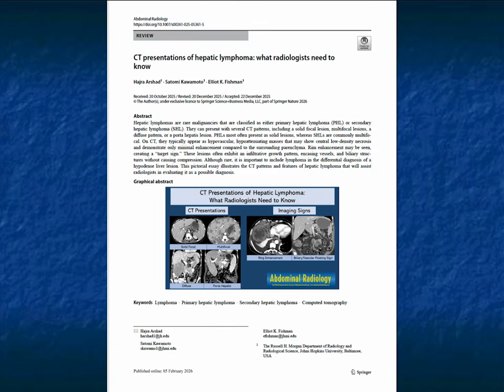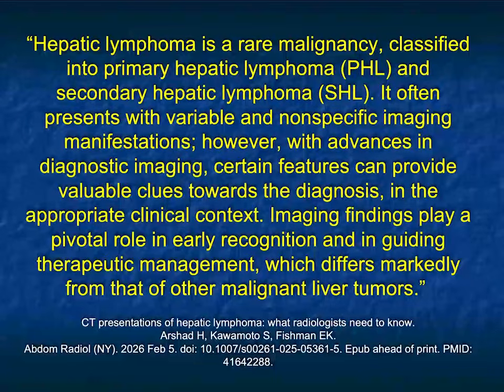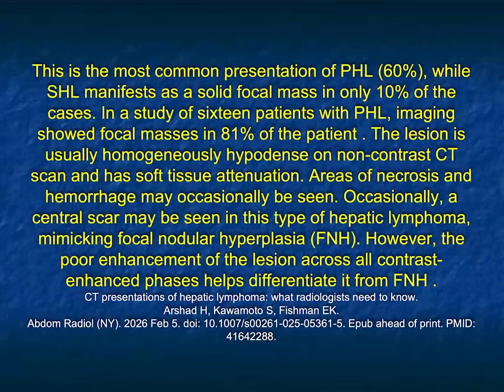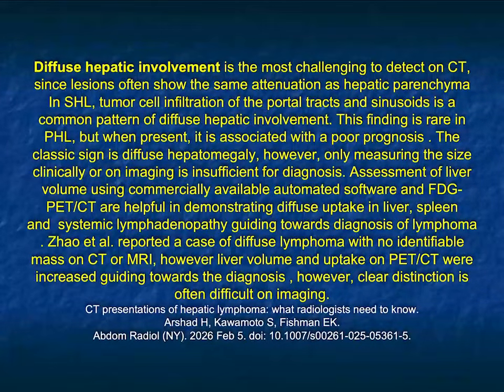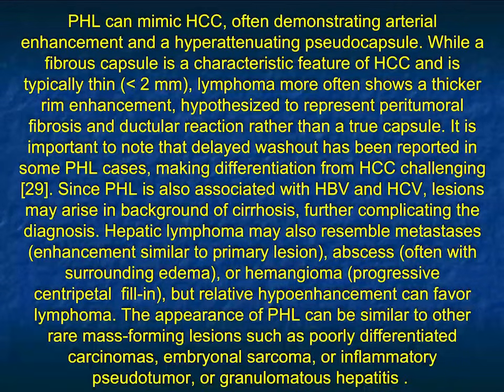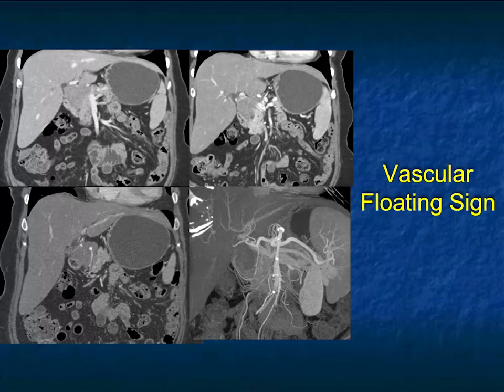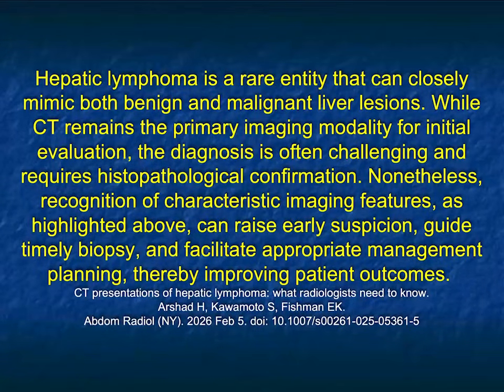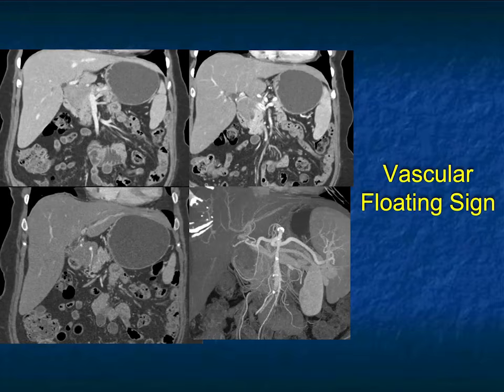CT of Hepatic Lymphoma: Patterns of Disease